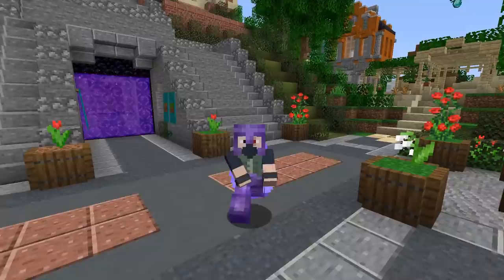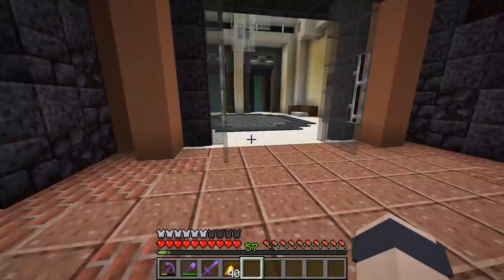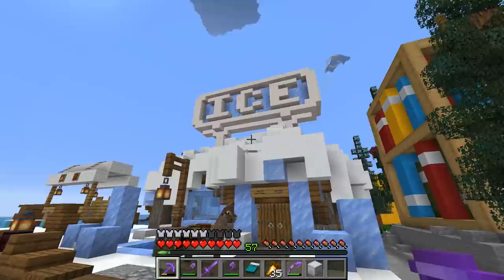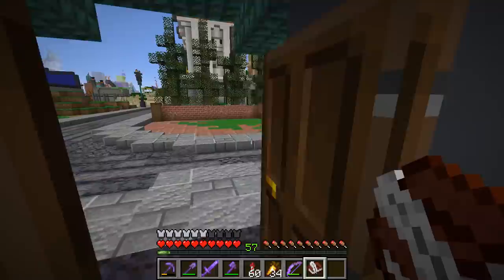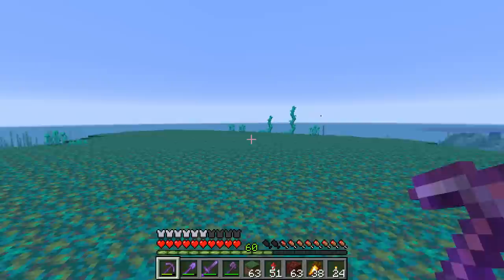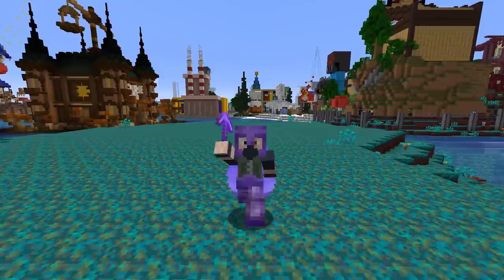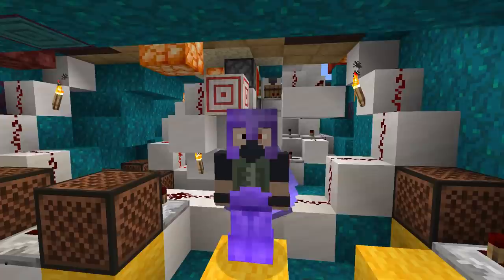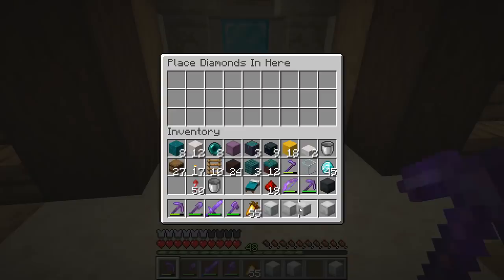HermitCraft S7#35: Programming Brain-E-E's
Minecraft Server. Today we head into Aque Town to check out Sneak-E-E's and the changes happening there. Then we get to work setting up a new island, building, and redstone for Brain-E-E's.

Note Block Music:
Thomas The Tank Engine Theme
Final Fantasy 5 - Dragon Spreads Its Wings

HermitCraft Season 7 Seed: WLLBYUG